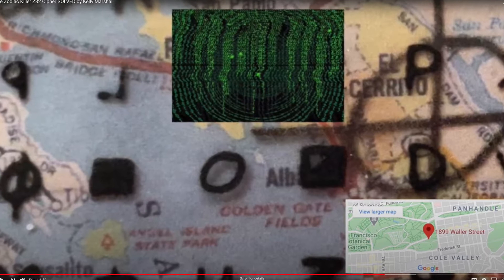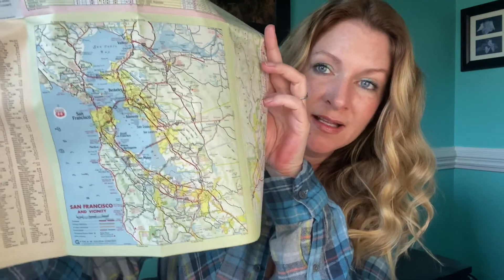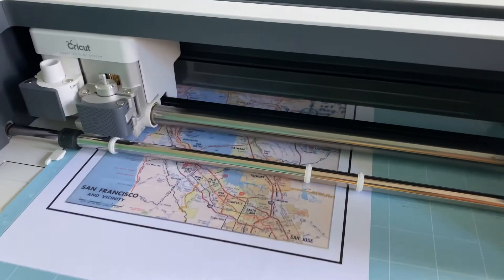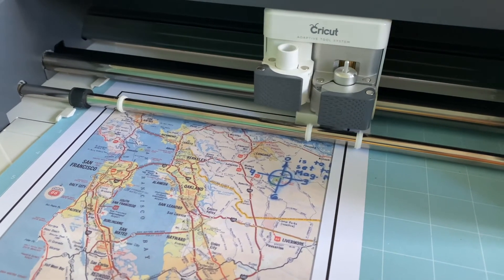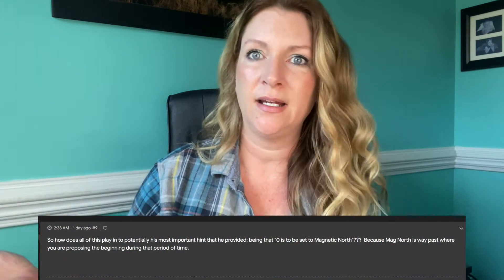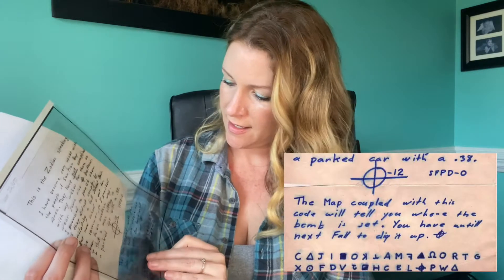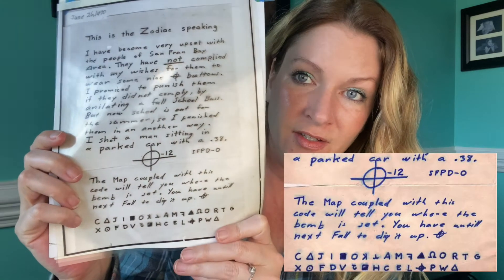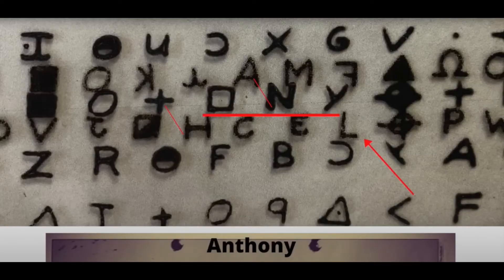Deciphering The Zodiac Killer [Zodiac Killer Ciphers Solved]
Adding new details to how I solved the Zodiac Killer Ciphers including the Z32.